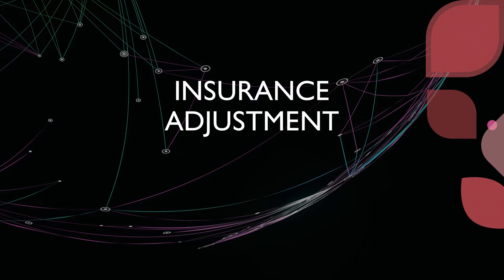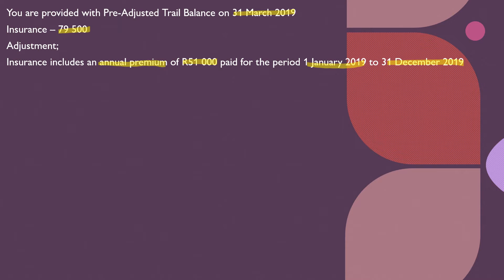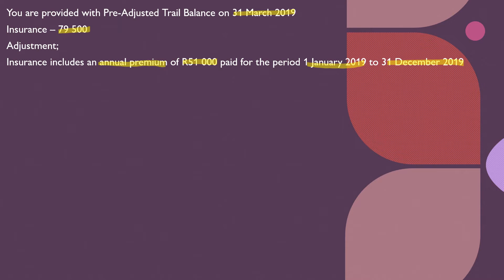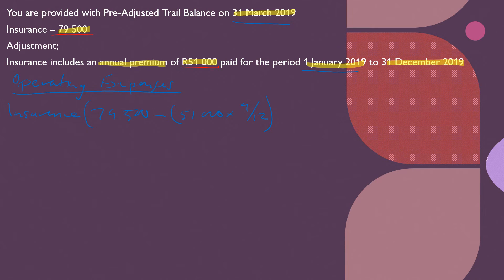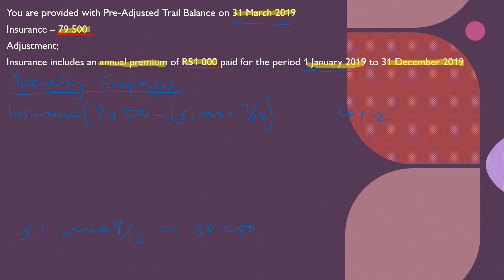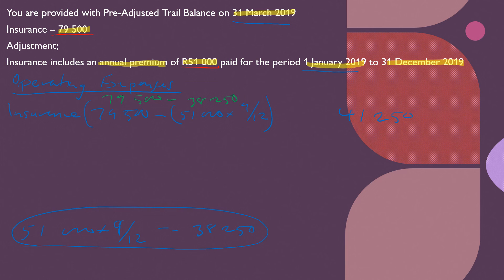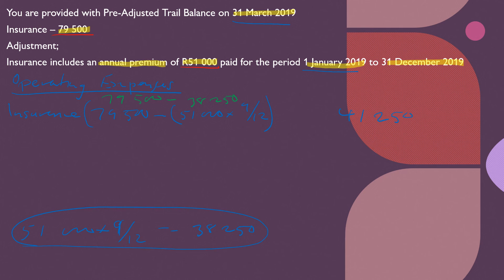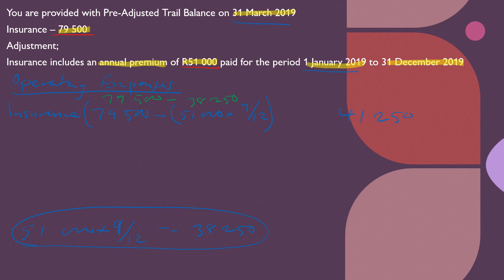Insurance Adjustment 3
The portion of the annual insurance premium is prepaid